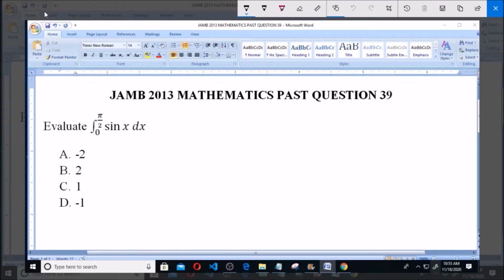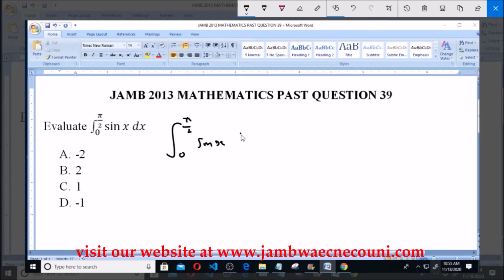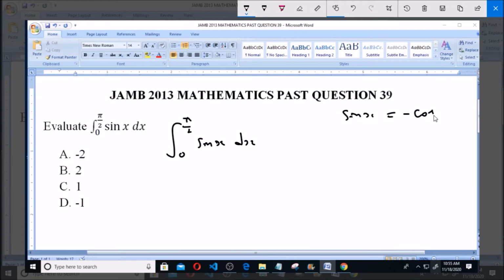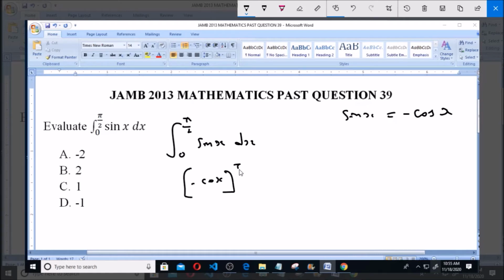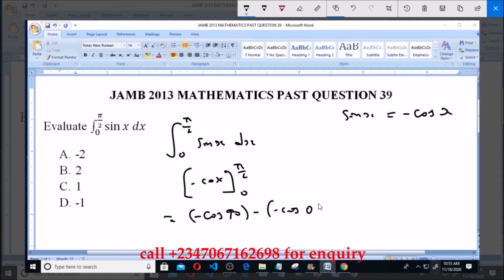JAMB 2013 MATHEMATICS PAST QUESTION 39 Integration